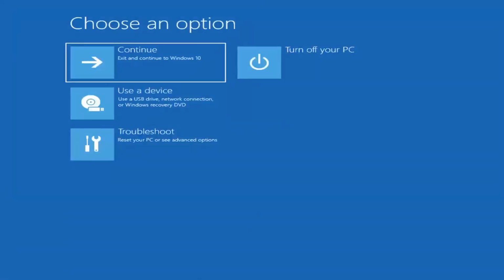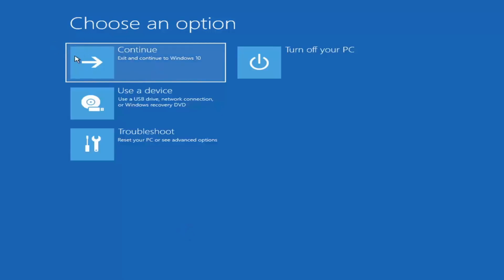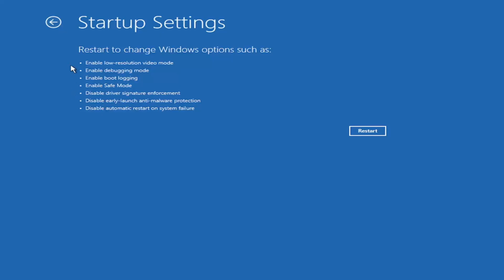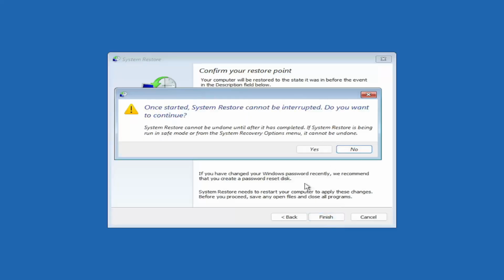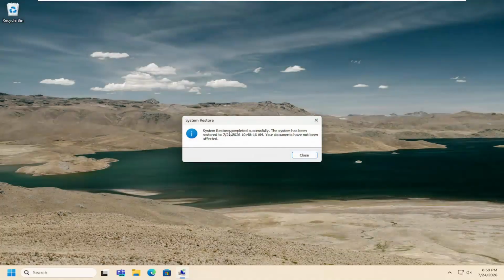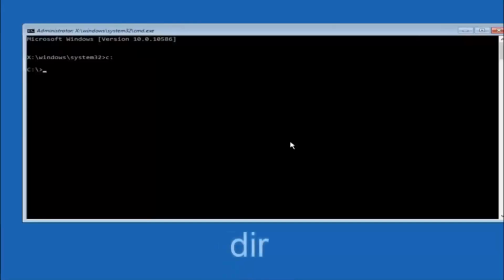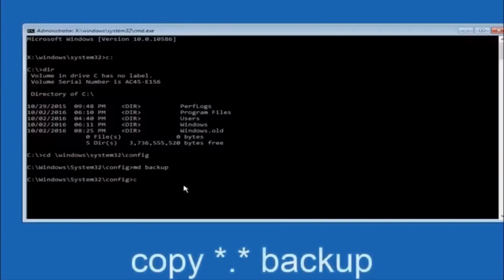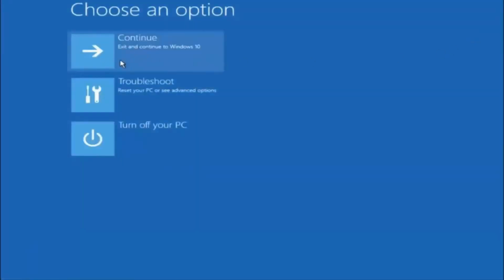How To Fix Blue Screen on Acer Aspire Desktop [Solution]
A blue screen on an Acer Aspire desktop can interrupt your workflow and prevent Windows from loading properly, making it a frustrating issue for many users. This tutorial covers the topic of Blue Screen errors on Acer Aspire desktop computers, highlighting common causes and what may contribute to unexpected system crashes. Whether the problem appears during startup or while using the computer, understanding the issue is an important step toward restoring stable performance. This video is designed for users looking for reliable information about Windows error troubleshooting and Acer desktop support.

Issues addressed in this tutorial:
How To Fix Blue Screen on Acer Aspire Desktop
Acer Aspire Desktop blue screen
Acer Aspire Desktop BSOD
Windows blue screen error
Acer desktop startup problem
Blue screen on Windows PC
Acer Aspire Windows troubleshooting
BSOD error on Acer computer
Acer desktop system crash
Windows startup issues Acer

This tutorial discusses the Blue Screen issue on an Acer Aspire desktop without focusing on a single cause, since the error can result from different system conditions. It provides useful information for users who want to better understand Windows stability, desktop performance, and common error scenarios affecting Acer computers. The video is relevant for anyone experiencing recurring Blue Screen messages, unexpected restarts, or boot-related problems on their desktop. By covering the topic clearly, it helps viewers recognize the issue and explore appropriate solutions for improving overall system reliability.